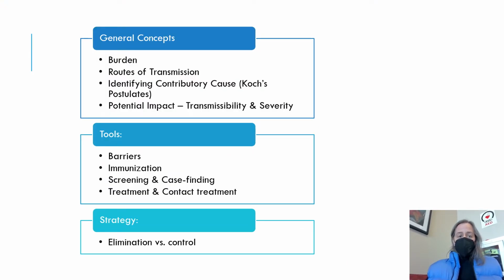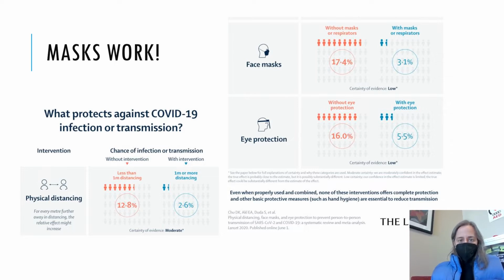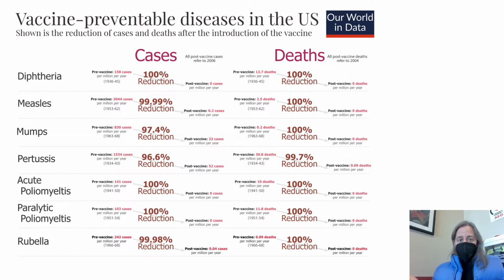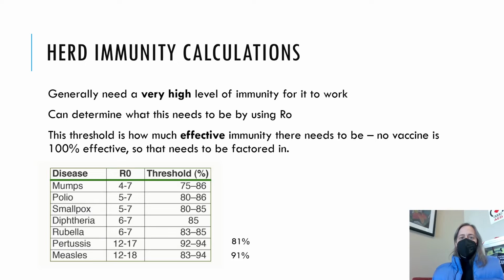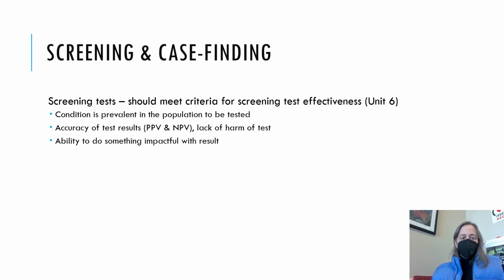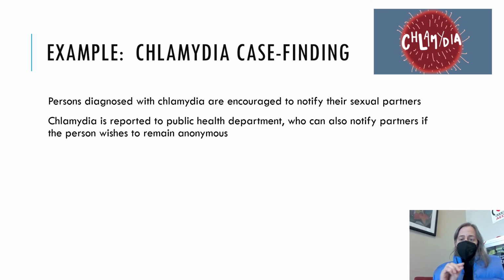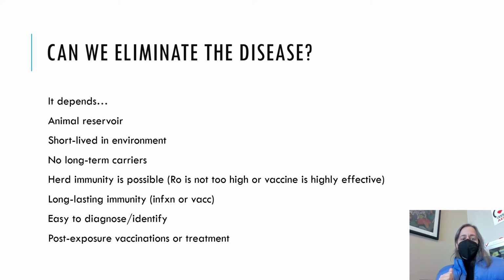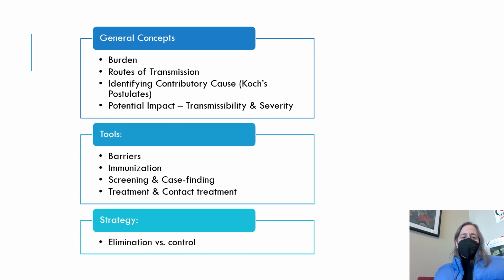Communicable Diseases Part 2